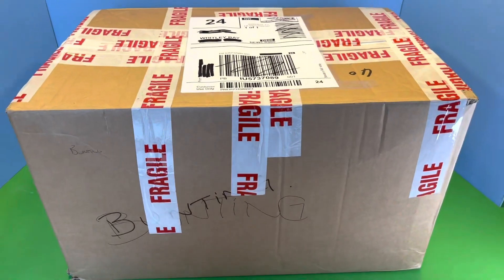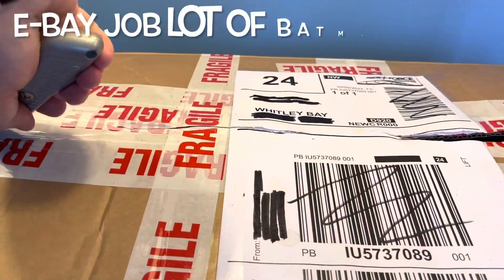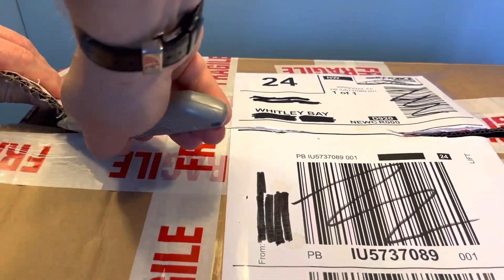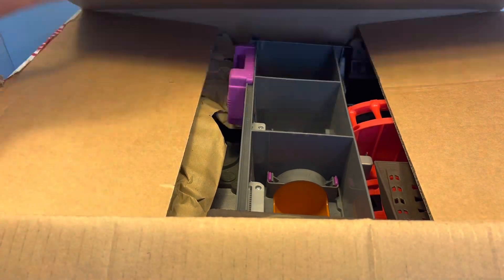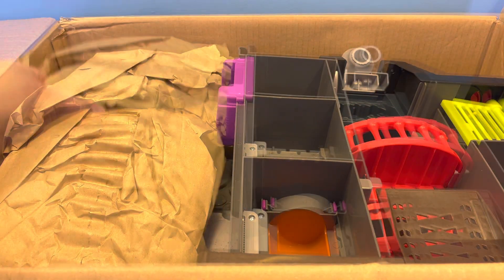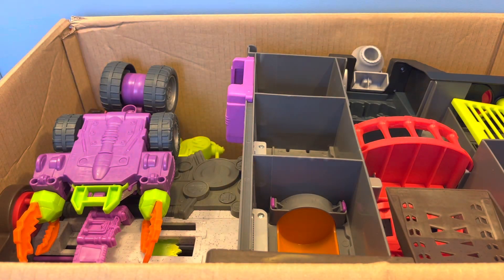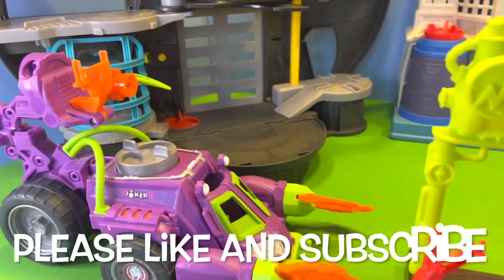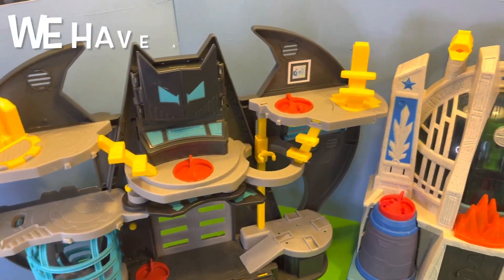BATMAN TOYS: EBAY JOB LOT!!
Very short video opening up a big box of BATMAN toys that we bought from EBay. We’ll be making other videos about the box contents!! @harrymollyfun9314